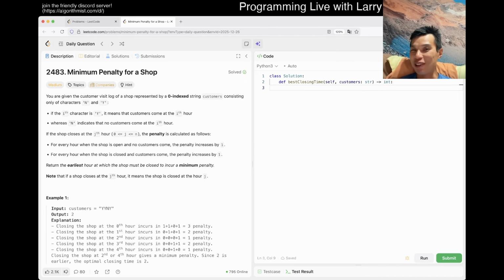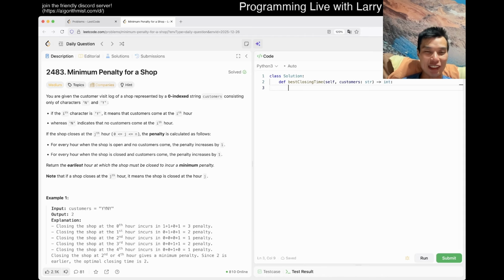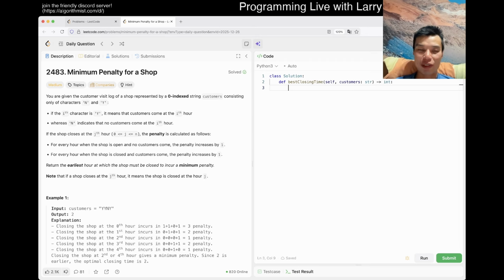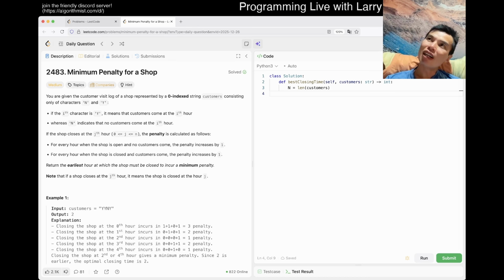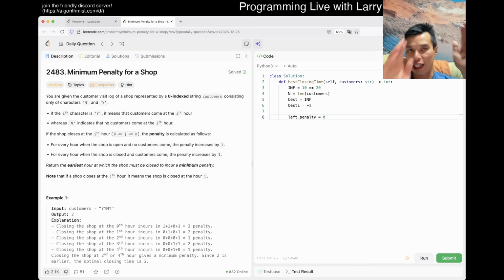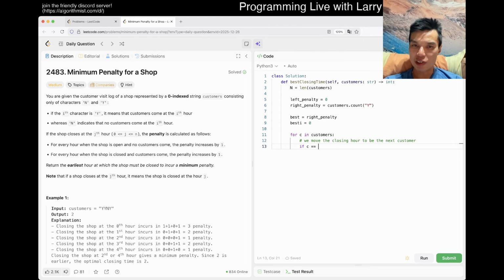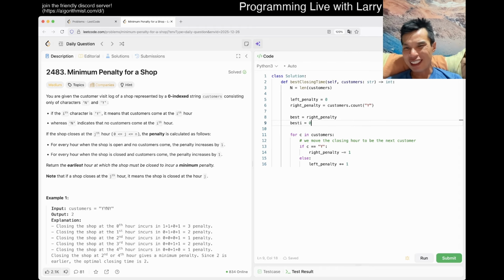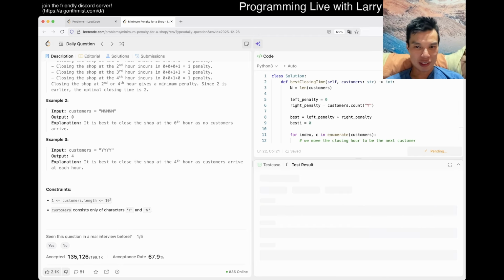Daily Leetcode #2096: Dec 26, 2025 - 2483. Minimum Penalty for a Shop